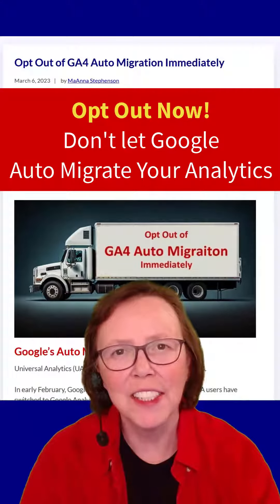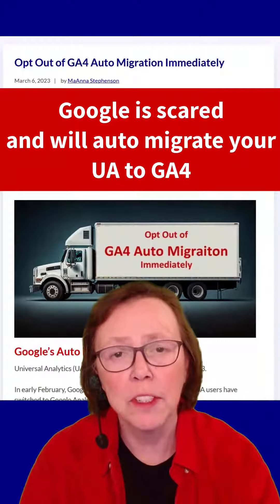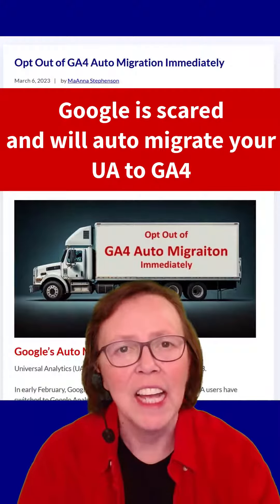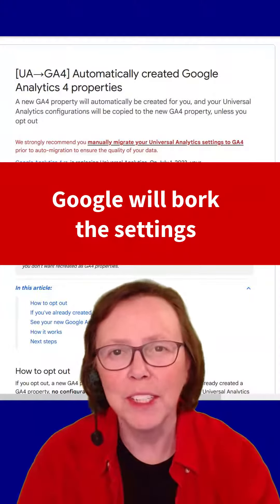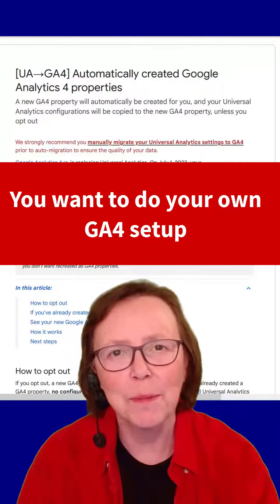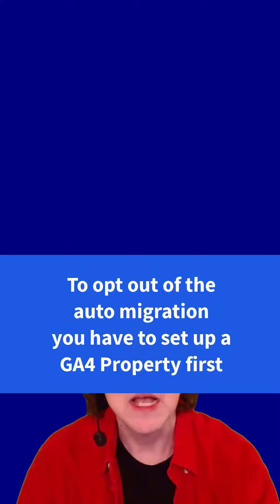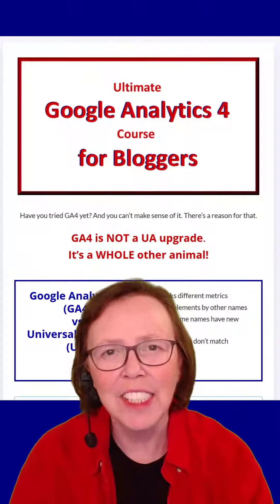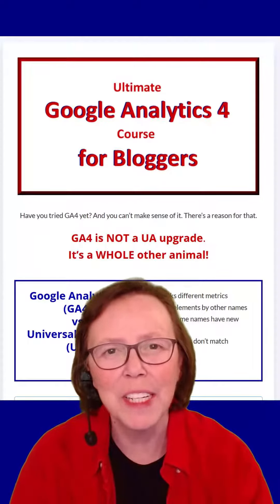Opt Out of GA4 Auto Migration Immediately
The Universal Analytics you’re using now will stop collecting data on July 1, 2023.

And Google is scared not enough people have switched over to the new Google Analytics 4 version yet, so they are threatening to do an auto migration for you.

And they have already started auto migrating folks.

You most definitely don’t want them to do that because they are going to bork your settings.

Nor is that new property connected to your site.

You want to set up your own GA4 account the right way, the first time.

Even Google warns you not to use this auto migration service.

But to opt out of this auto migration, you must first create your new GA4 Property.

Google Analytics provides you with a GA4 Setup Assistant.

It’s a 12-step tool that doesn’t even begin to set your new property up correctly. I strongly suggest that you don’t use it.

GA4 is NOT a UA upgrade.

It’s a whole other animal!

And you’ll want to set it up correctly, including the GDPR settings, the right way from the get go.

See the Ultimate Google Analytics 4 Course for Bloggers for the fast, easy way to create your GA4 property.

You’ll also learn about the Standard reports that Google gives you and why they are so radically different from GA4.

And, you’ll see how to create your own custom Explore reports so you can see the same data that you’re used to in UA.